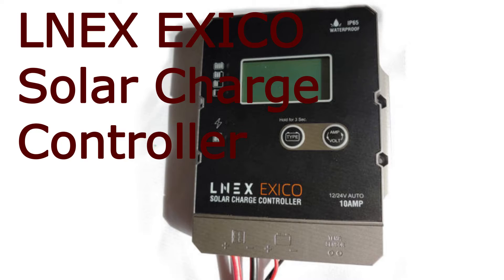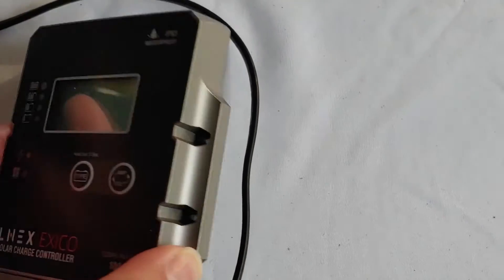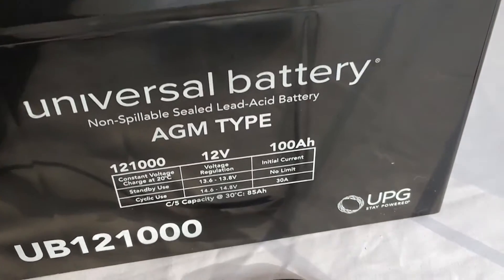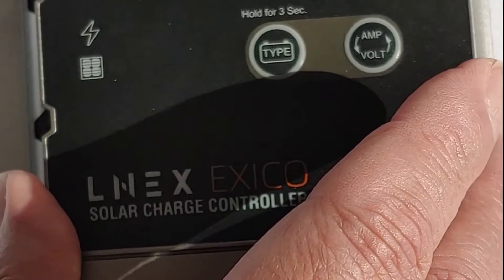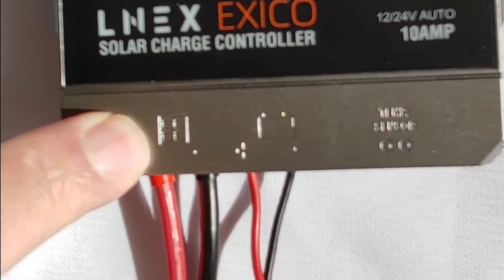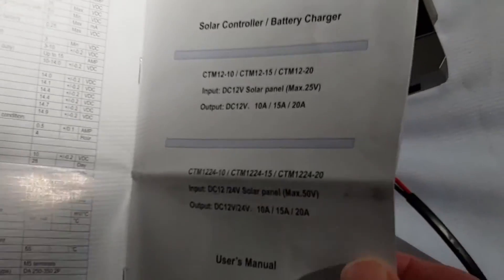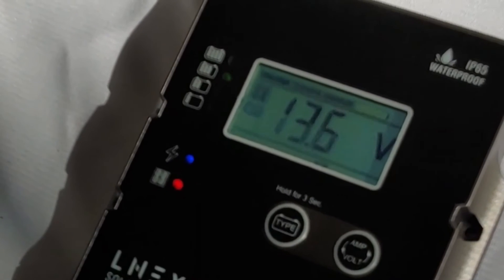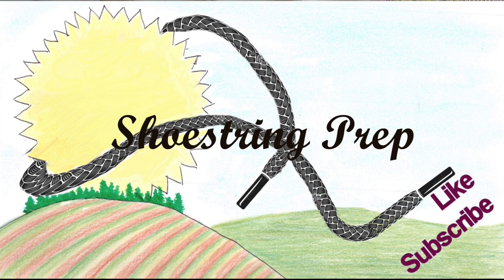LNEX Solar Charge Controller, 10A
I have been asked to review the LNEX EXICO Solar Charge Controller. The charge controller works with 12-volt or 24-volt systems, and has settings to accommodate Lithium, AGM, Gel, Flooded, and other types of batteries. There are easy-to-read operational buttons and a back-lit LCD display, but the shipping box also includes an instruction sheet with clear instructions in English (unlike many other cheap charge controllers). The charge controller has a thin design that gives it a low profile wherever you choose to mount it; and the instructions say that it is resistant to water spray and condensation, so it can even be mounted outdoors.

The controller runs about $40.00 and so far, I think it is pretty good for the price. Check it out here with this link to amazon